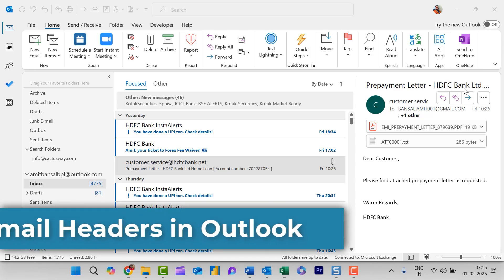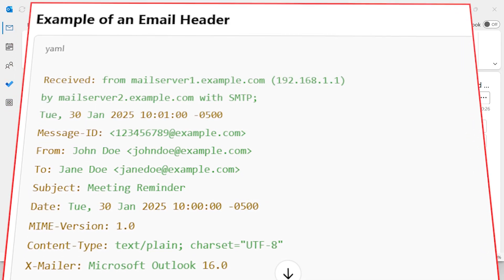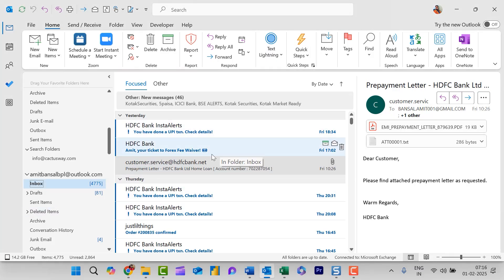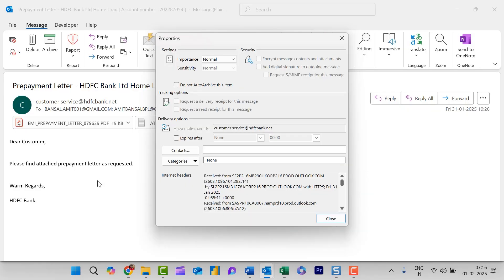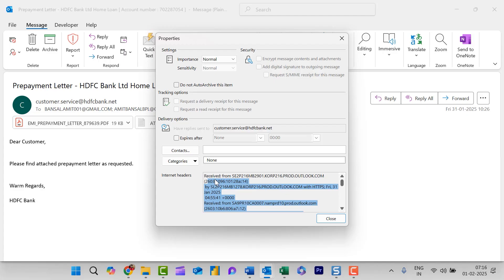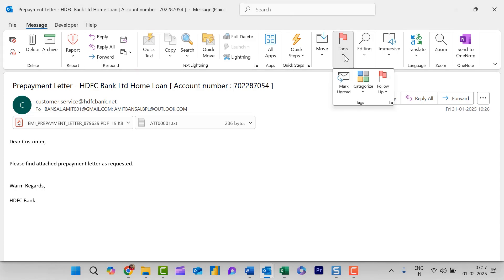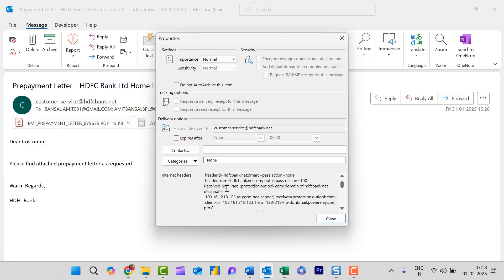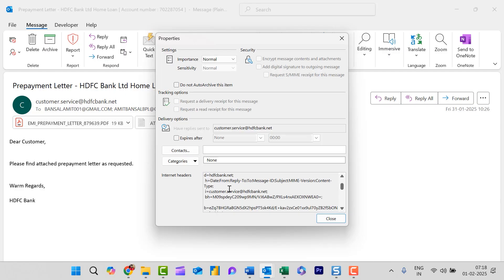Email headers in Outlook!